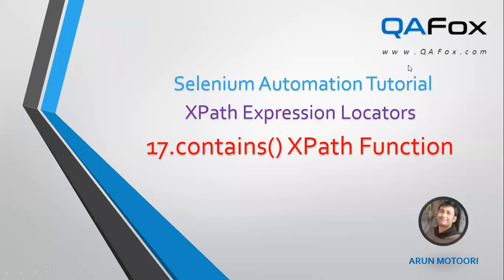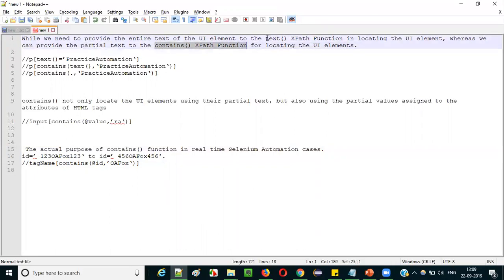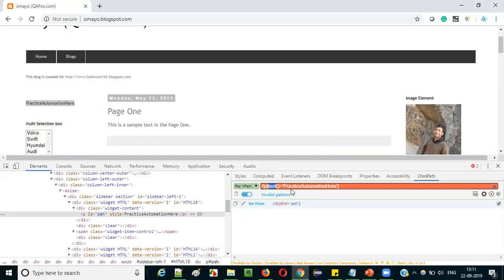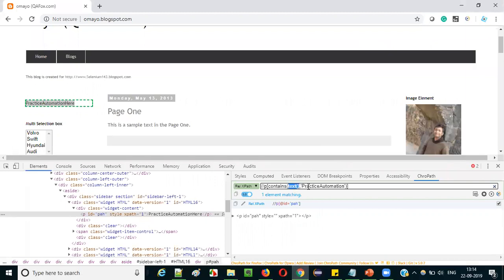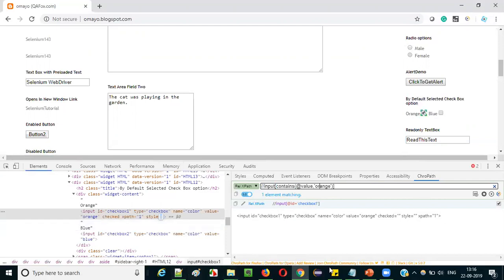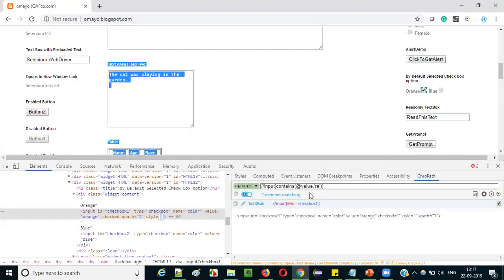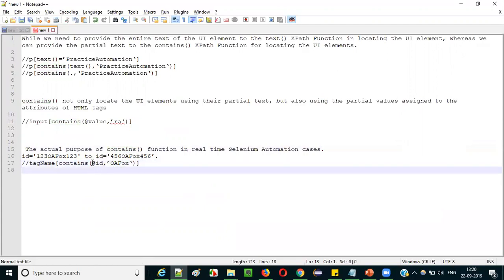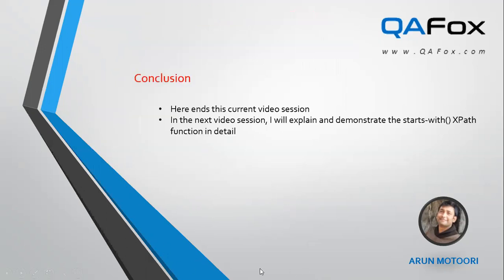XPath Expression Locators - Part 17 - contains() XPath Function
In this video, you will learn the below things:

Practically demonstrated contains() XPath Function in detail.